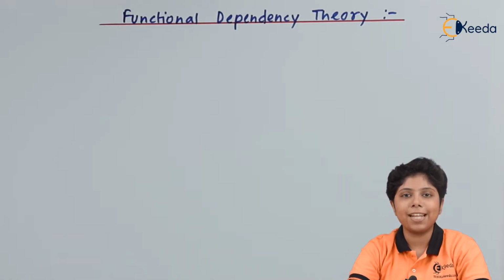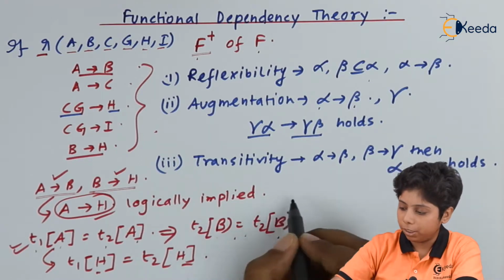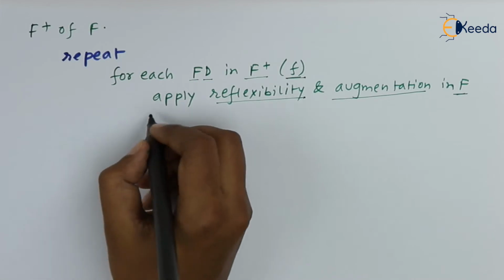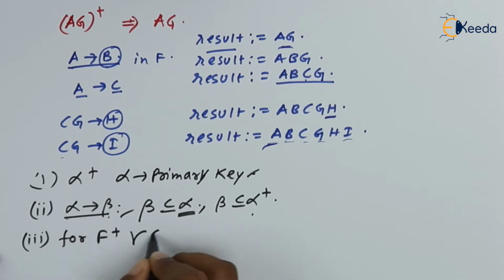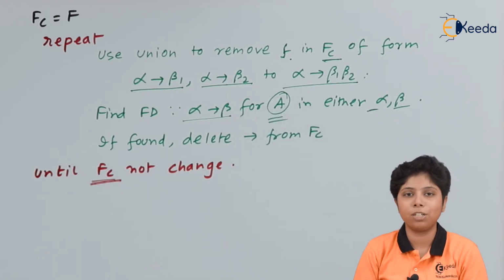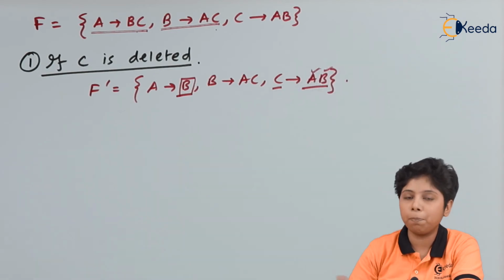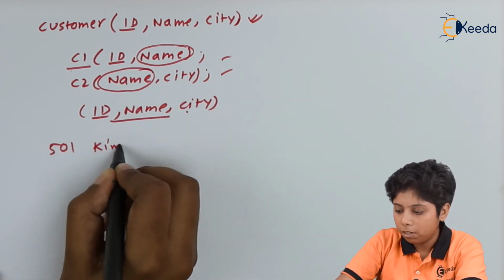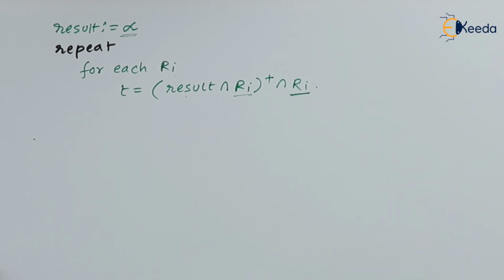Functional Dependencies Theory - Relational Database Design - Database Management System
Video Name -  Functional Dependencies Theory

Chapter - Relational Database Design

Happy Learning